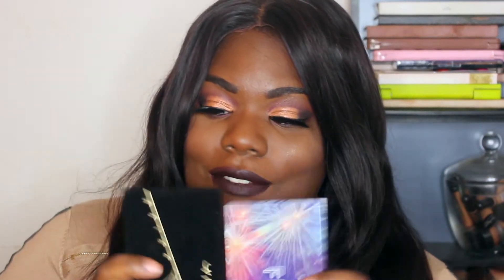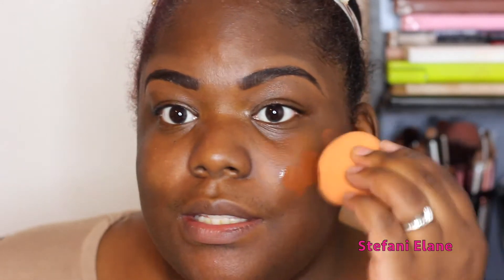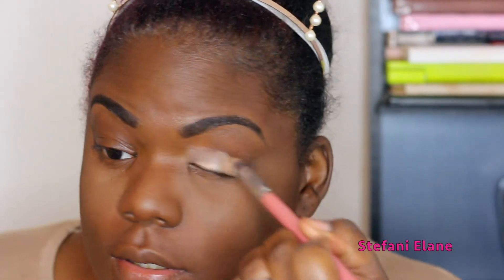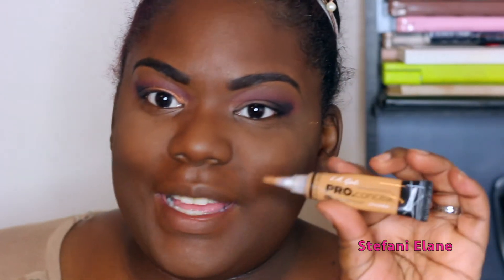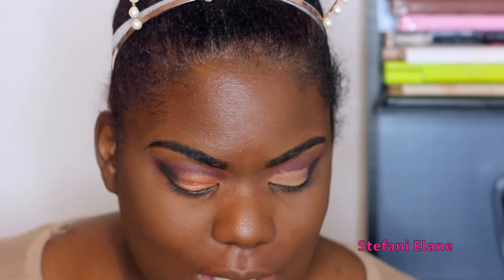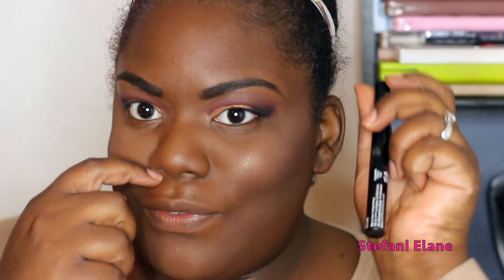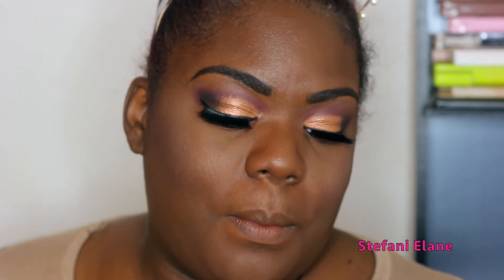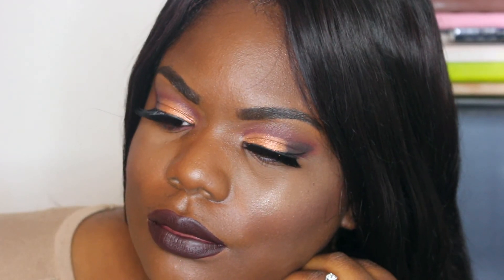GRWM | Dark Fall Makeup Tutorial | Talk Through!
Today Im serving a dark and lovely fall makeup tutorial! I hope you guys love it!

Products Used:

Coastal Scents Shadow Palette
Wet N Wild Illuminating Palette
ABH Prism Palette (shades Saturn, Eternal, Obsidan)
NYX Fire Palette
Makeup Revolution Makeup Setting Spray
LA Girl Pro Conceal: Toffee
NYX HD Conceal: Cappuccino
Ulta Beauty: Max Lashes
Too Faced Melted: Evil Twin
Black Opal Setting Powder: Dark
NYX Eyeshadow Base: Skintone
Fenty Foundation: 470
NYX Liquid Matte Liner

Filming Info:
Canon T5i